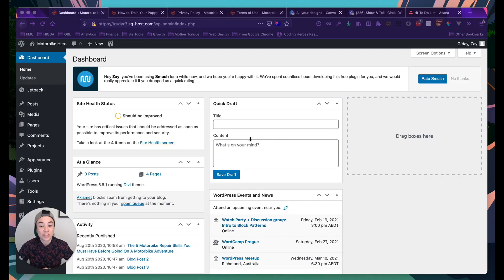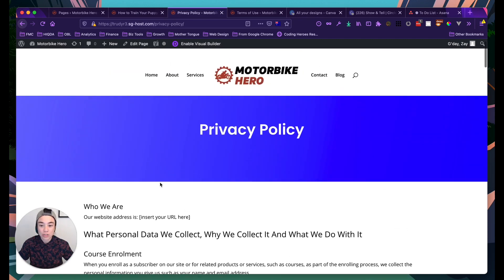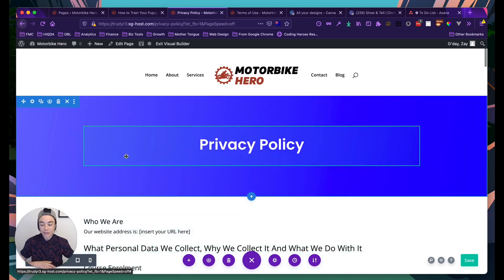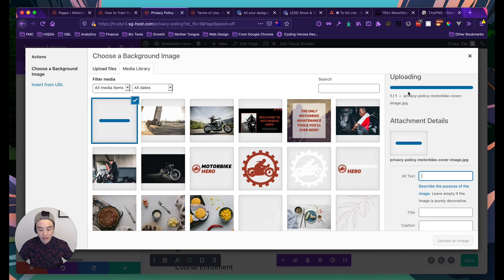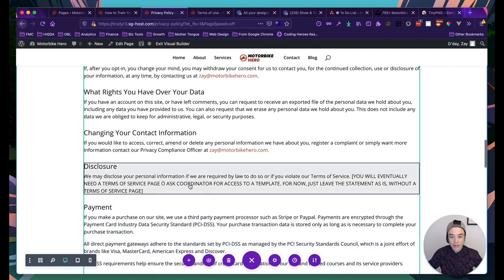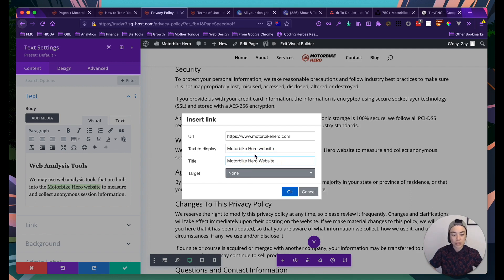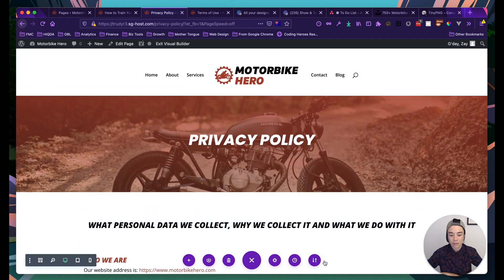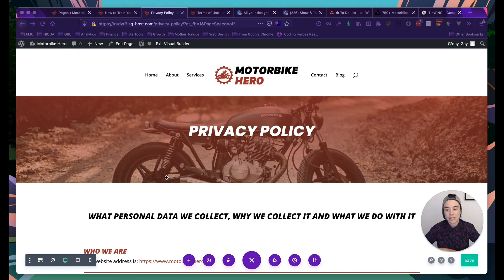17 How To Edit The Privacy Policy Page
📍   Overview
The Privacy Policy lets your website users know how you use the private information that they share with you on your website as well as what they can expect from your website. It’s basically a guide for how your business collects, holds, uses and discloses personal information.

What we learn:
How to export and import Divi theme templates
How to edit the Privacy Policy given as a template json file (See Requirements Section below)
How to style the Privacy Policy template
How to make your website a clickable link.
How to copy and paste styles to other modules, and how to EXTEND styles to ALL modules, in order to save time.

⚙️  Requirements
🧪   Access to your WordPress Website
🧪   The Divi Theme installed
🧪   The OBL simple website template
🧪   Privacy Policy Template File (TO IMPORT)

📚   Resources
🧪   Unsplash
🧪   TinyPNG.com

✅   Action Tasks
Download the Privacy Policy Template (see Requirements section above)
Import the Privacy Policy template to the Privacy Policy page on your website
Edit the template where it asks to change your business details.
Style the template to how you wish.
Share your privacy policy in the comments or feedback space! Share your design by either sharing the link to your home page OR taking a screen shot and then posting the image!

💡  Tips
If you are navigating to a page outside your website (to an external website that isn’t your own), make the link open up in a new tab. Eg. Target: New Window.
Remember to copy and paste repetitive styling instead of repeating the stylings for every module. This keeps your modules

"Like" this lesson once completed! Well done!
❓  What did you think of this lesson?
We would love your thoughts and ideas on how we can improve!
--- Click here to share your feedback ---